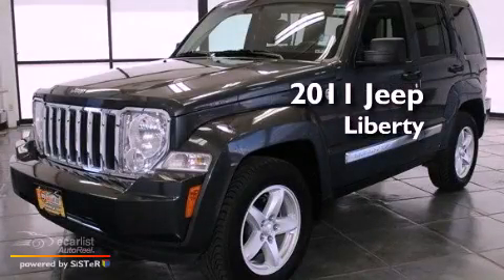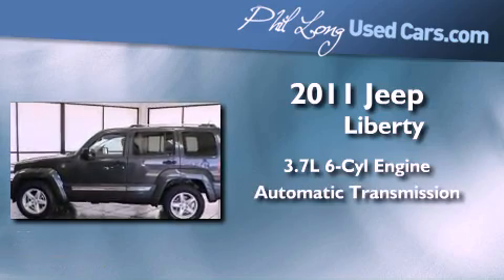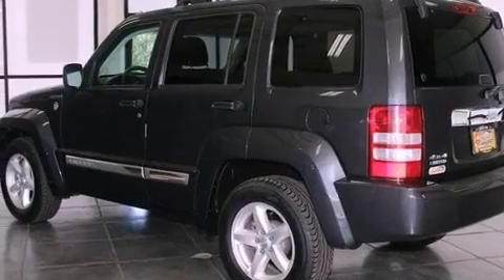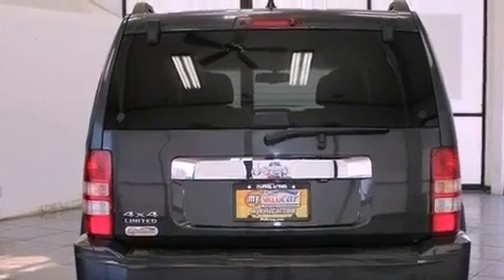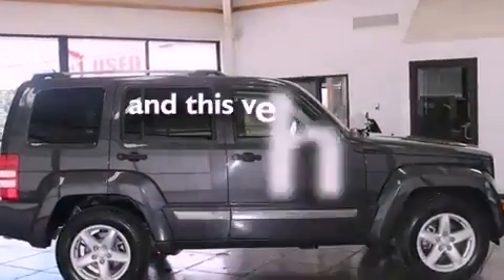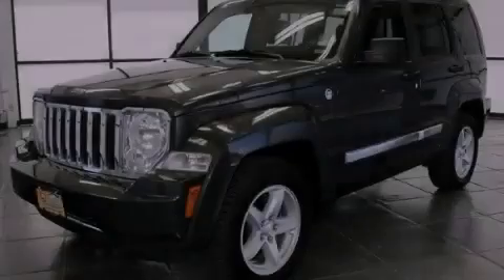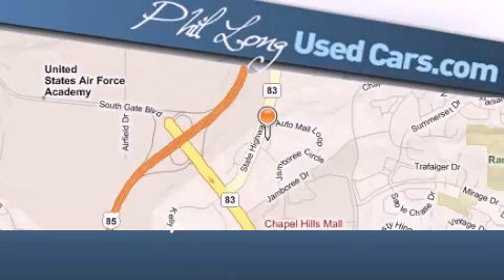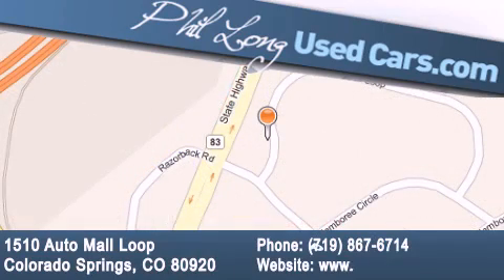2011 Jeep Liberty Denver CO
Year : 2011
 Make : Jeep
 Model : Liberty
 Engine : 3.7L V6 engine
 Trans . : Automatic
 Exterior : Black
 Miles : 29,881

 2011 Jeep Liberty Colorado Springs CO